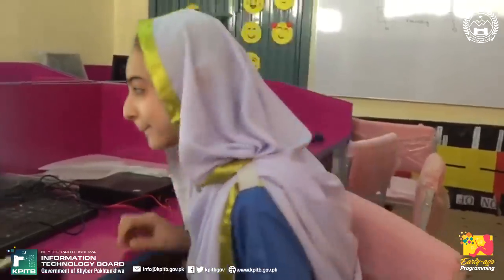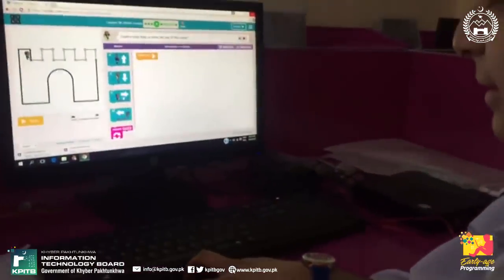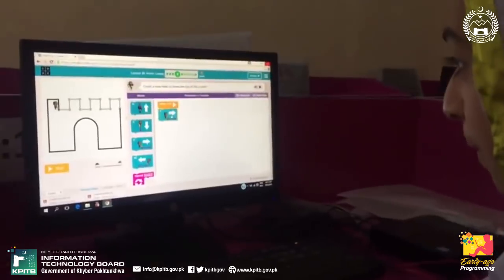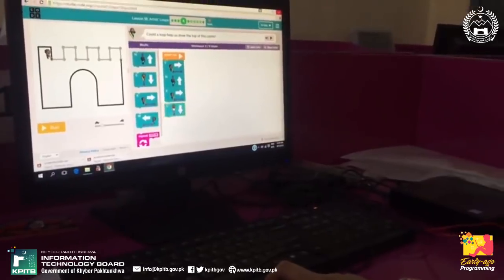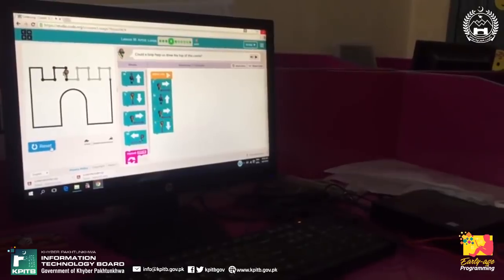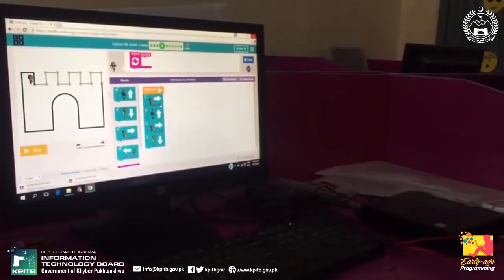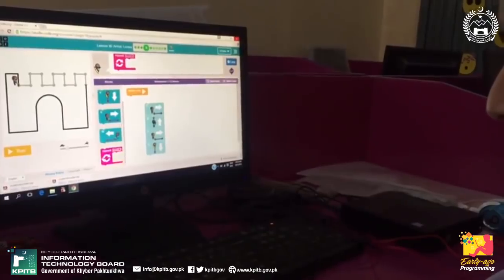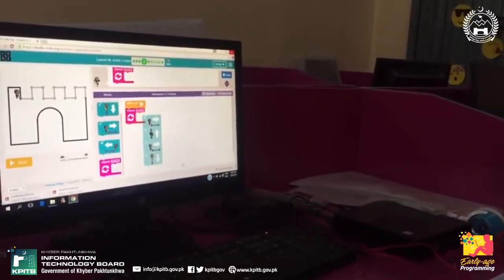Khyber Pakhtunkhwa Early Age Programming - KP Education - PTI Imran Khan Change in KPK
Khyber Pakhtunkhwa Early Age Programming student Hira from Government Girls High School Malook Abad Swat explaining a puzzle of code.org.(05.10.18)

KPITB in collaboration with the Elementary & Secondary Education Department successfully launched the first of its kind project – The Early Age Programming, across 60 different government schools in 14 districts of KP. The project focuses on inculcating innovation & analytical thinking in students at a very young age. Harvard’s code.org and MIT's scratch curriculum has been adopted for this project. Nearly 2,700 children have benefited from this project so far. The KP IT Board and E&SE department are in the process of extending the program to 300 schools across KP in the recently launched 2nd phase of the EAP initiative.

خیبرپختونخوا حکومت نے تعلیمی نظام کو کیسے بہتر کیا بچوں کو سرکاری سکولوں میں کیا پڑھایا جارہاہے؟ حقیقت آپ کے سامنے سنیے ایک بچی کی زبانی